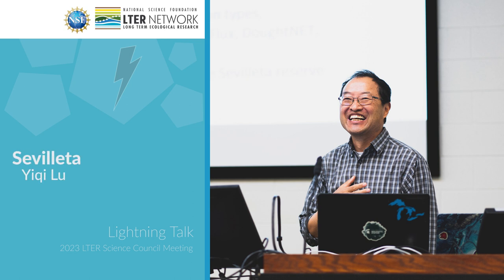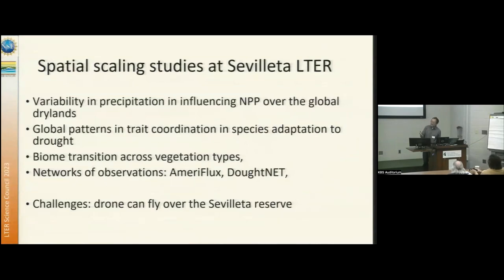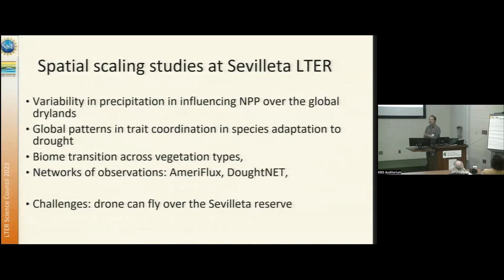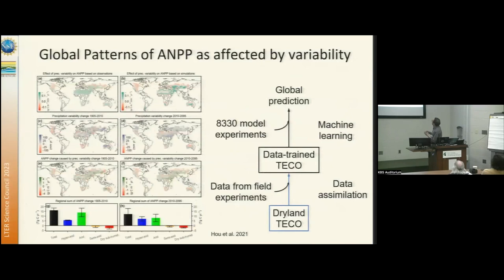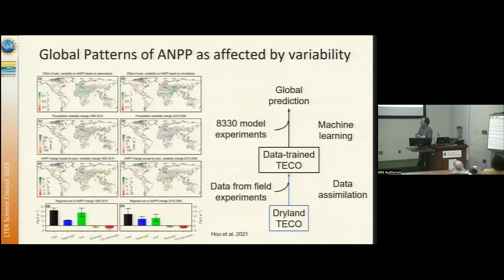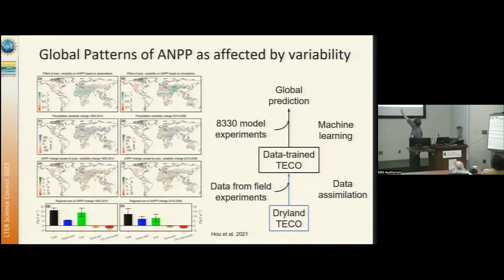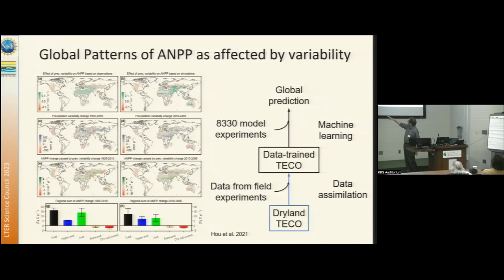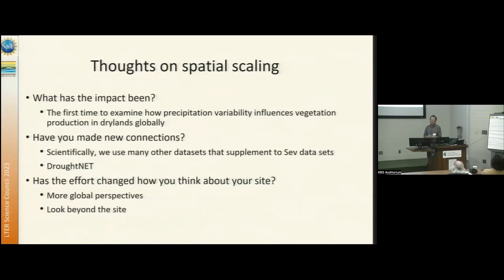Sevilleta LTER | 2023 Science Council Lightning Talks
Yiqi Lu delivers the Sevilleta LTER's Lightning talk at the 2023 LTER Science Council Meeting at Kellogg Biological Station.